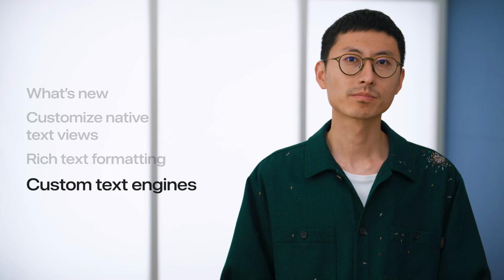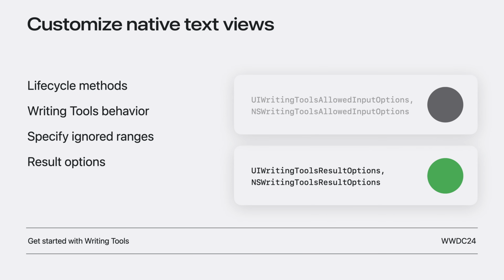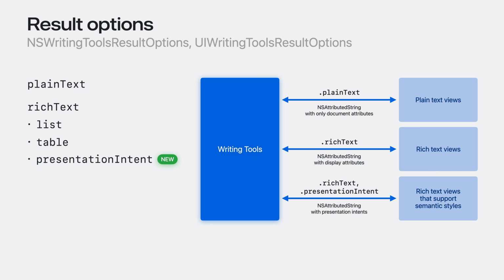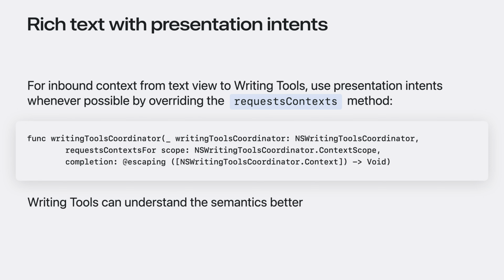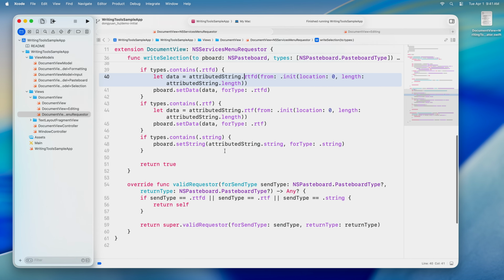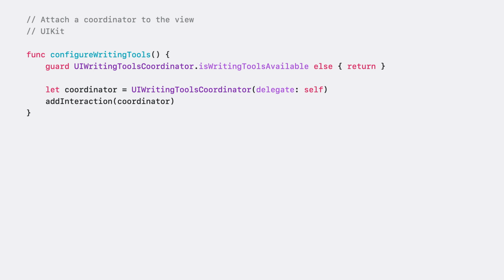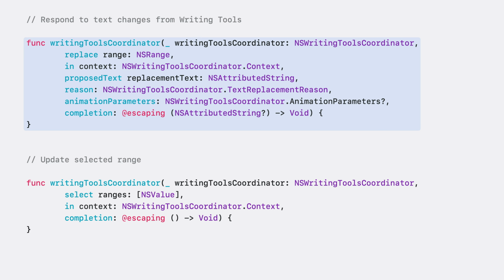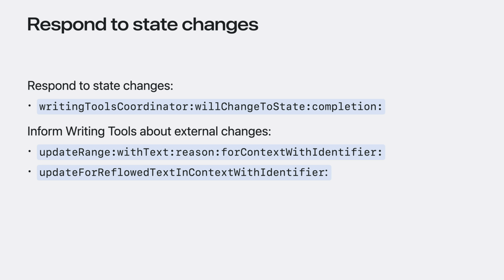WWDC25: Dive deeper into Writing Tools | Apple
With Writing Tools, people can proofread, rewrite, and transform text directly within your app. Learn advanced techniques to customize Writing Tools for your app. Explore formatting options and how they work with rich text editing. If you have a custom text engine, learn how to seamlessly integrate the complete Writing Tools experience, allowing edits directly within the text view.

00:00 - Introduction
00:46 - What’s new
02:21 - Customize native text views
04:00 - Rich text formatting
07:41 - Custom text engines
16:58 - Next steps